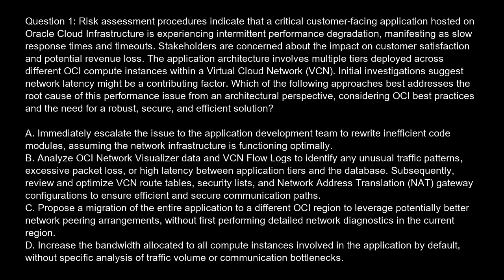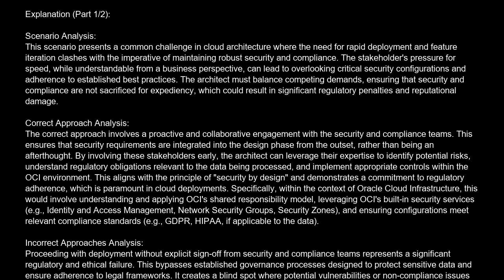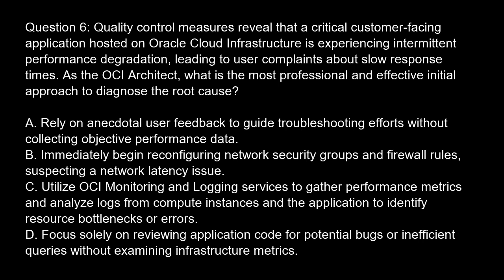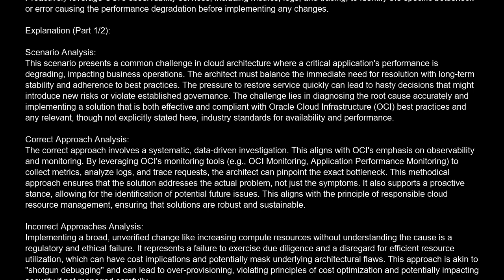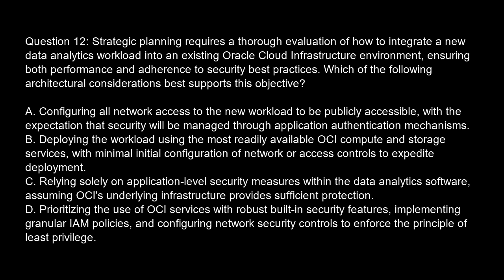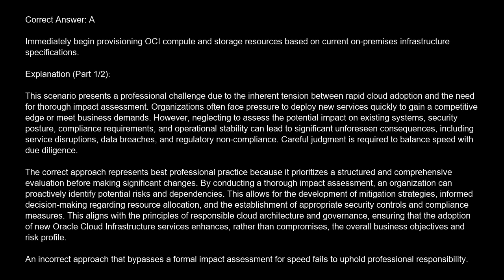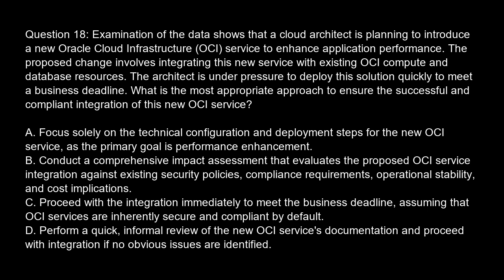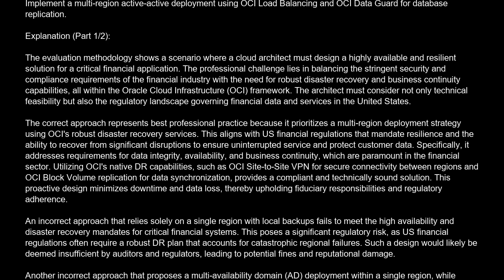1z0 1072 22 Oracle Cloud Infrastructure 2022 Architect Associate Free Practice Test video